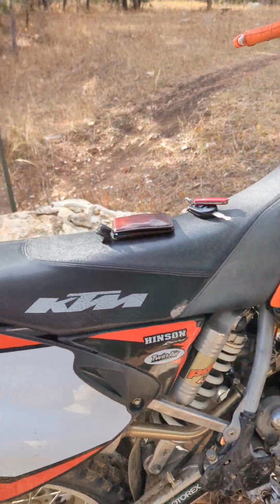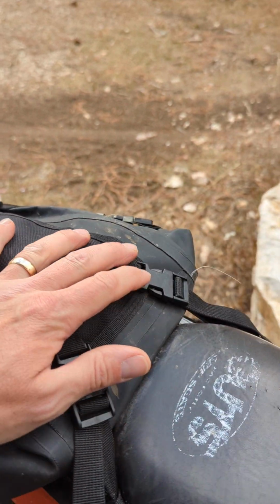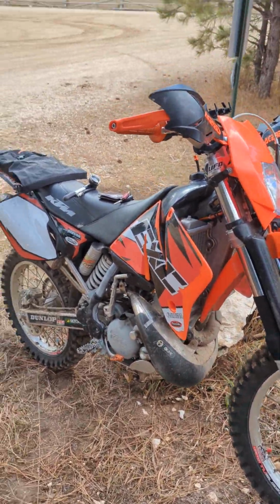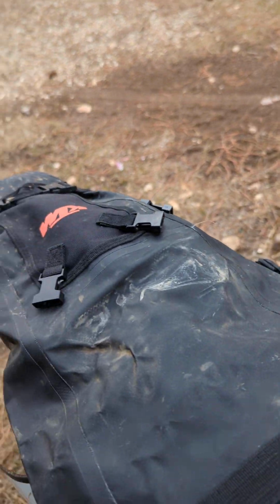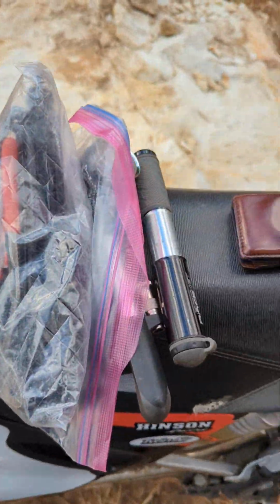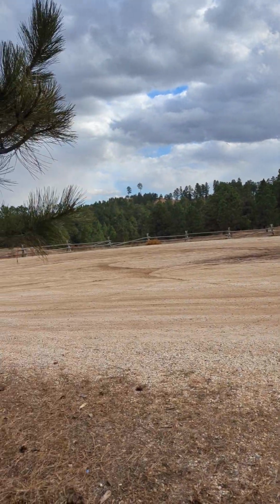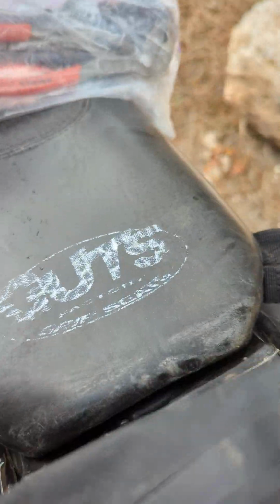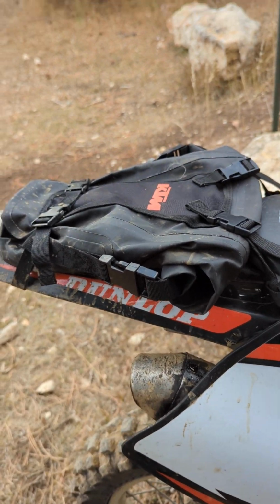KTM tailbag-in field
Quick overview of a universal KTM tail bag